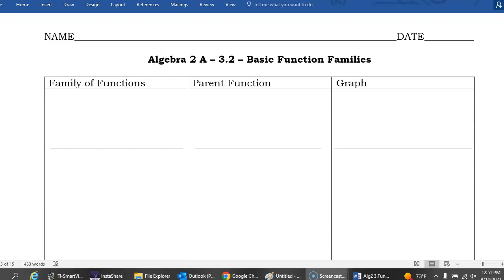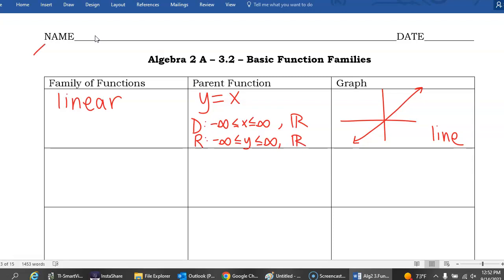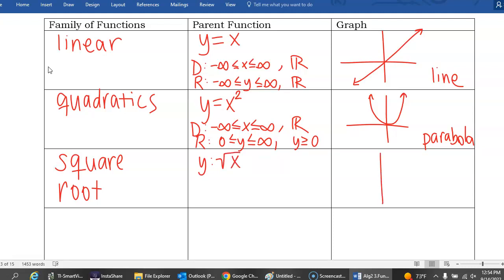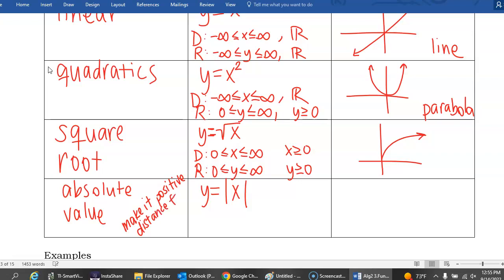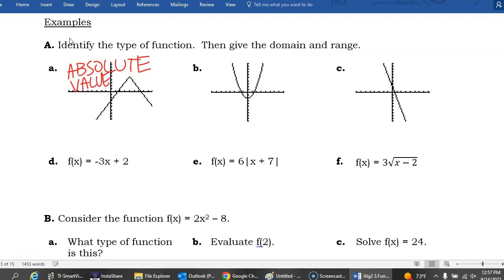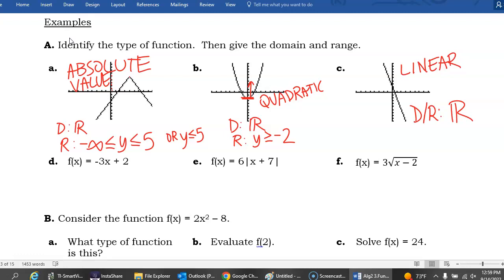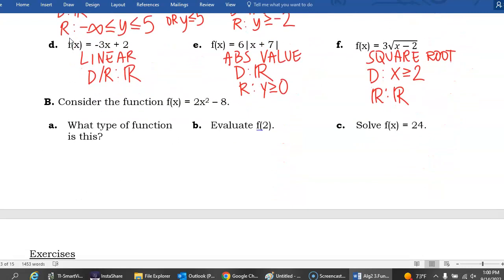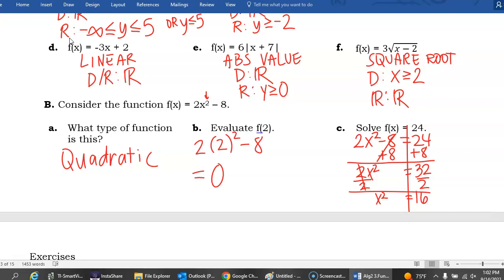Algebra 2 A - 3.2 - Basic Function Families